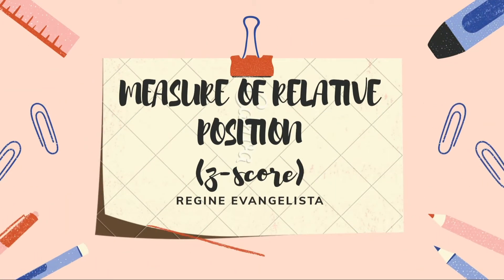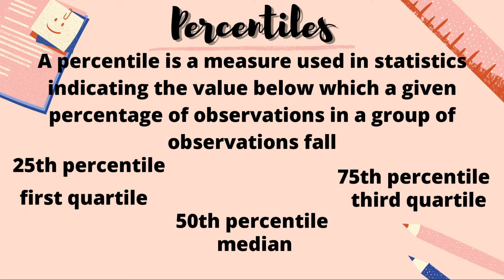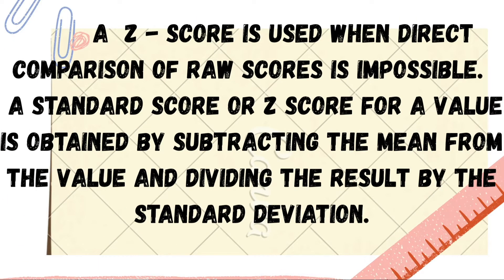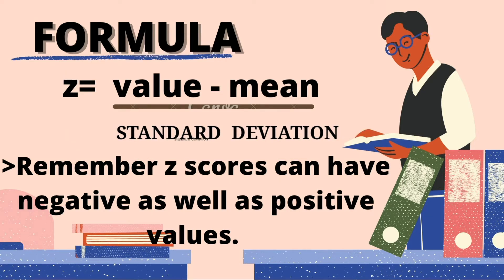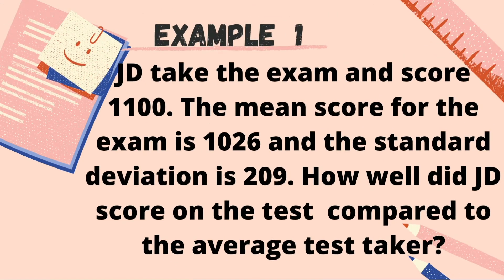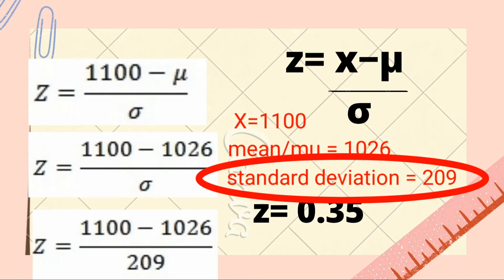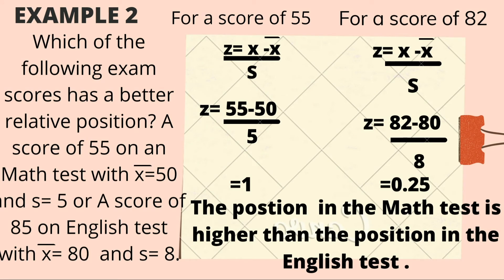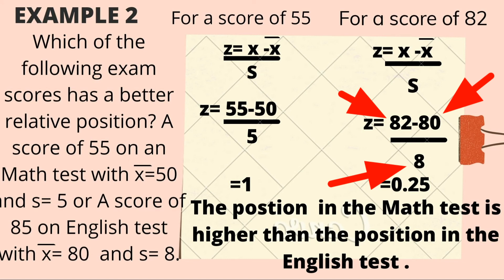MEASURES OF RELATIVE POSITION (Z - SCORE) || MATHEMATICS IN THE MODERN WORLD || PERFORMANCE TASK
CREATED BY:
REGINE EVANGELISTA
LCCM